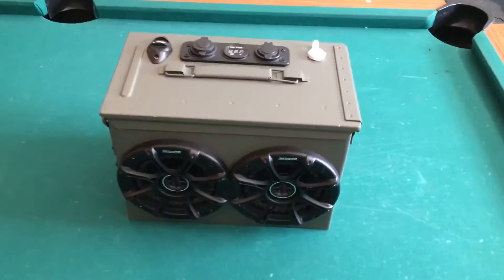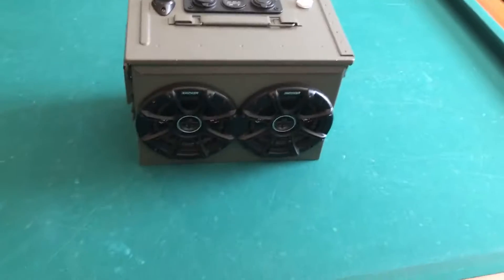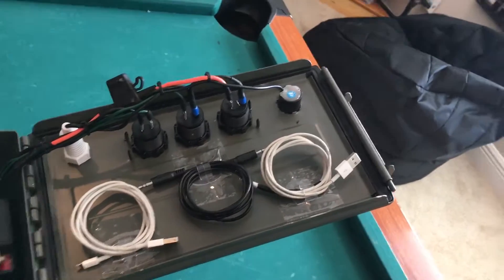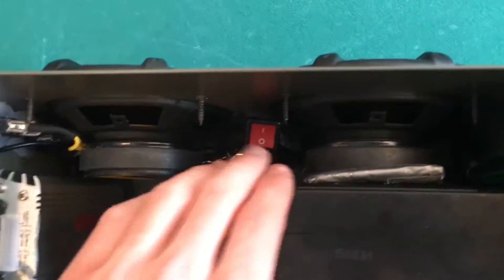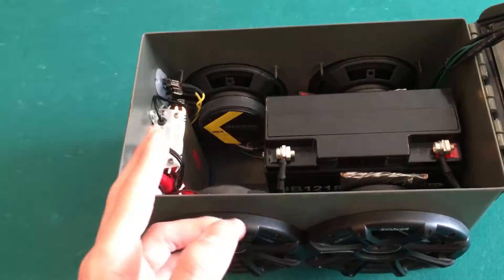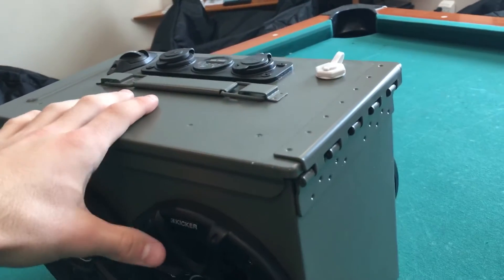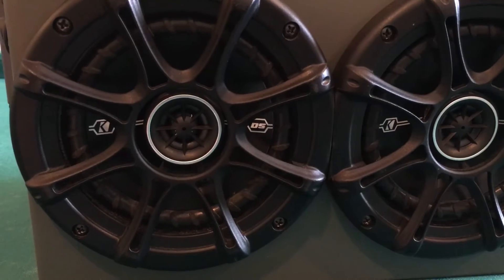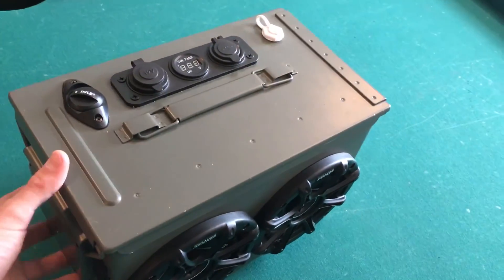Ammo Box Stereo!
Hey guys this in my ammo box radio build and I am very happy with how it came out! let me know what you think and if you have any questions just ask.

Parts link:
Amazon associates

ammo box amazon
bluetooth - amp has bluetooth built in.
other 5.25" marine speakers
charger adaptor
voltage meter pannel
other marine panels